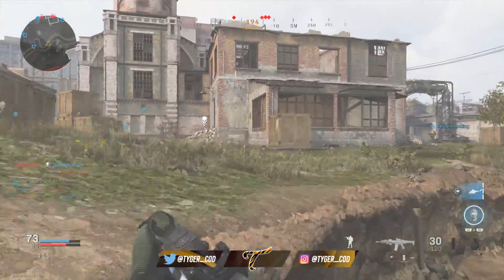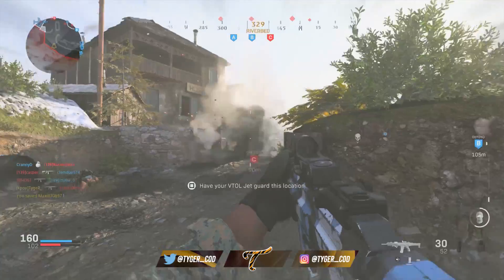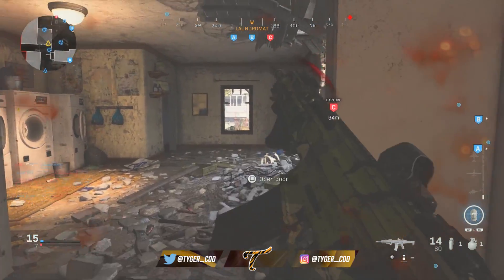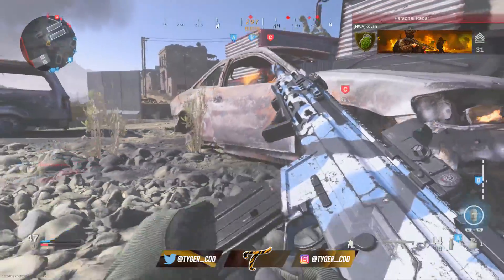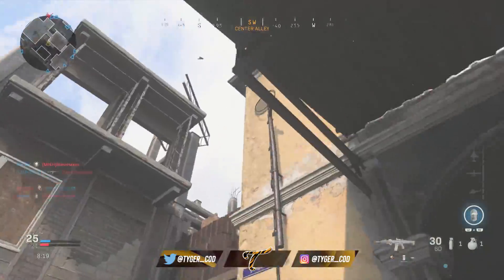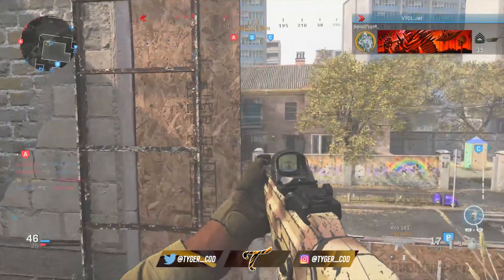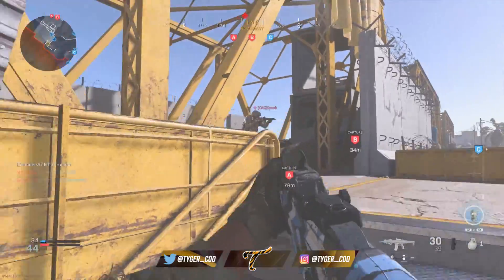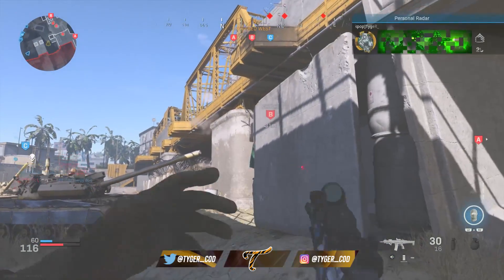BEST TIPS TO IMPROVE YOUR KD DRASTICALLY IN MODERN WARFARE RIGHT NOW!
BEST TIPS TO IMPROVE YOUR KD IN COD MODERN WARFARE. COD MW TIPS AND TRICKS.